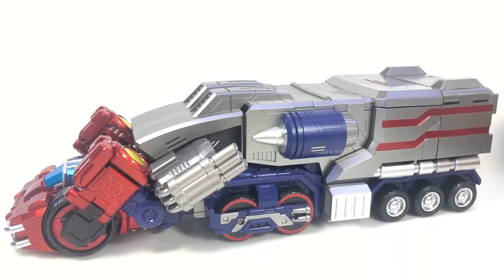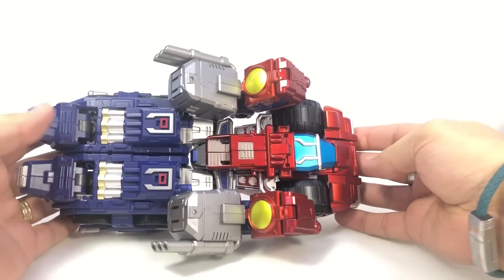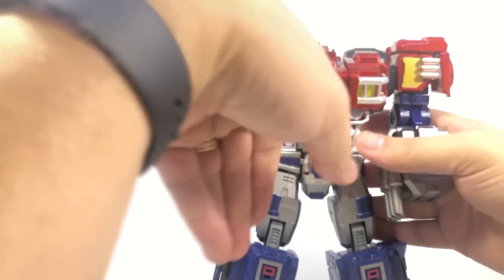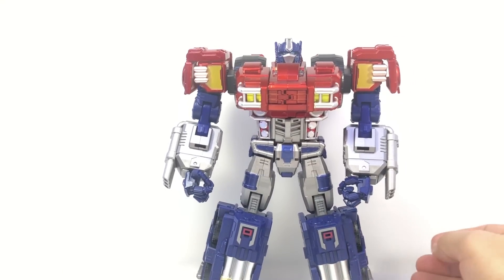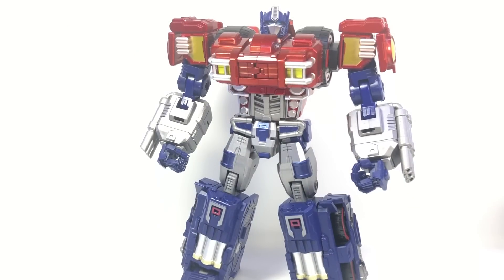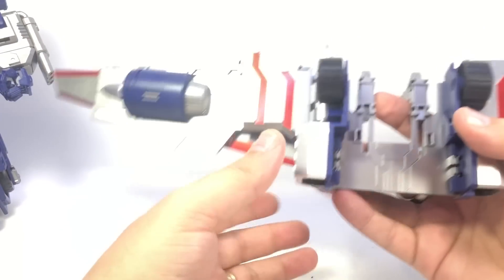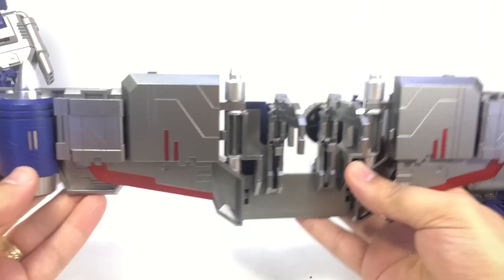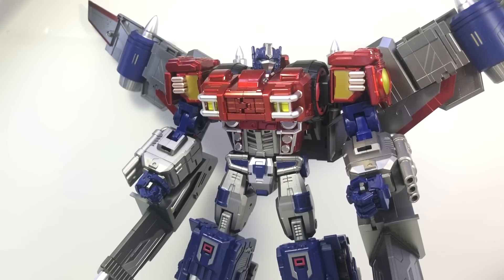Video Review: Civil Warrior CW-01 GENERAL GRANT